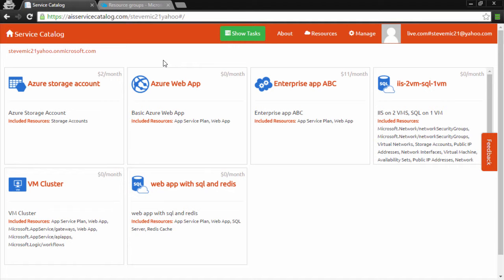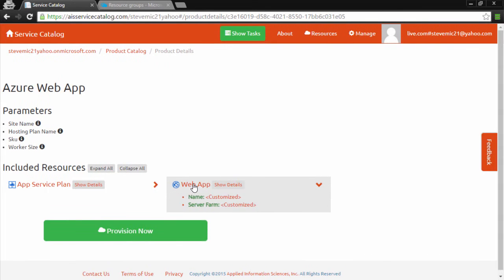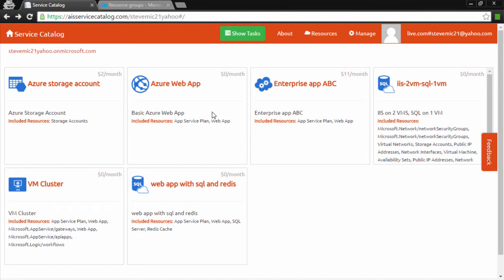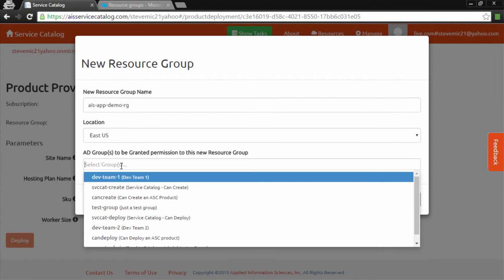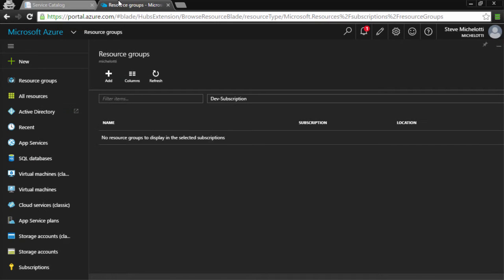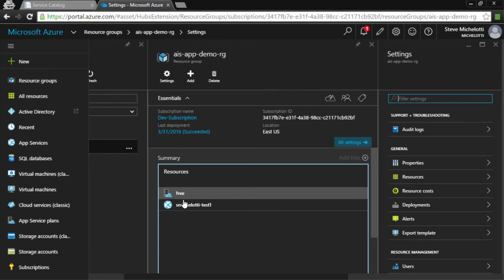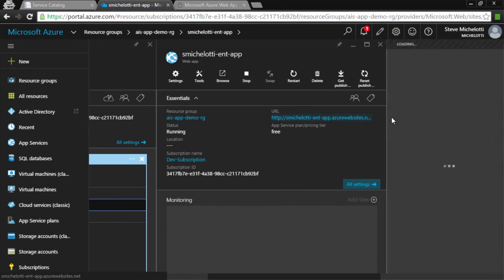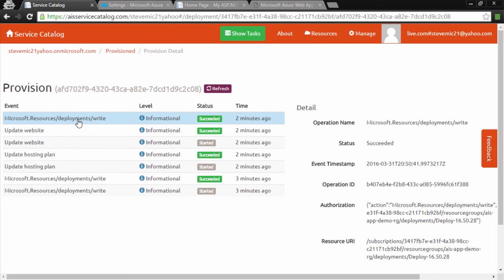4 AIS Service Catalog - End-User Experience